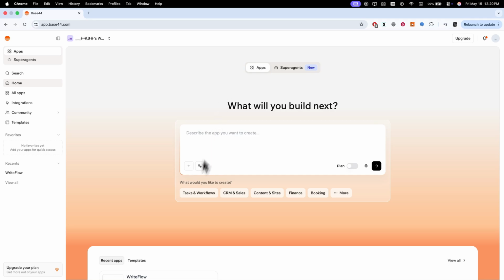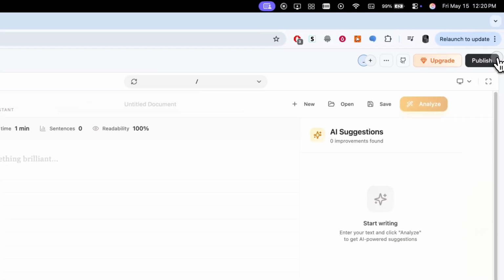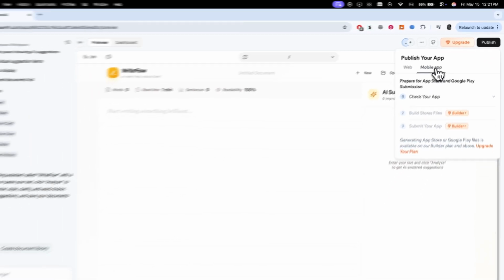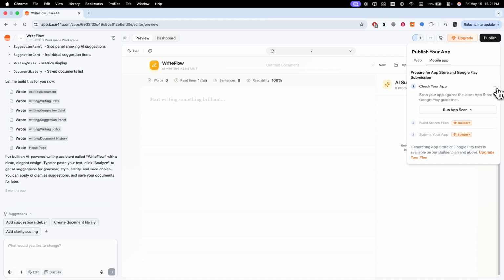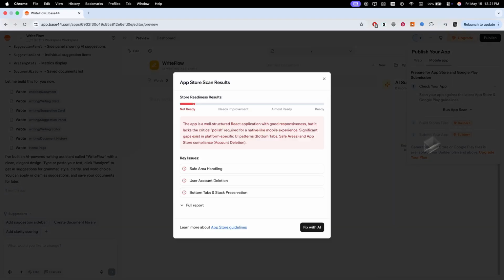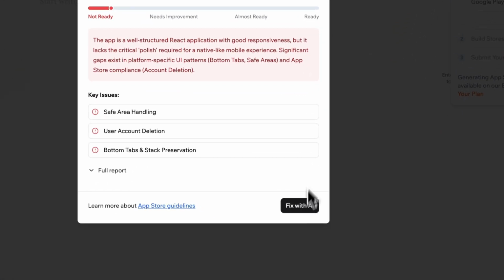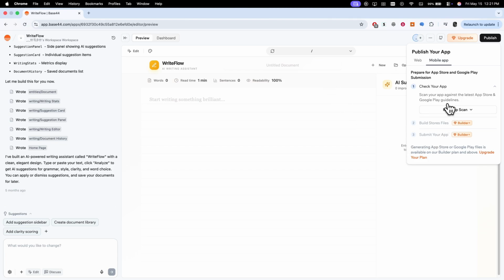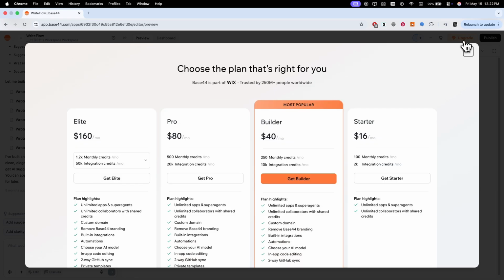How To Publish Your Base44 App On App Store (Full Tutorial)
Learn how to publish your Base44 app on the Apple App Store with this full step-by-step tutorial.
In this video, I’ll show you how to prepare your app, build a release version, and submit it through App Store Connect.
Follow these simple instructions to configure certificates, test your app, and pass the review process successfully.
This guide works for beginners who want to launch their Base44 app on iOS devices.